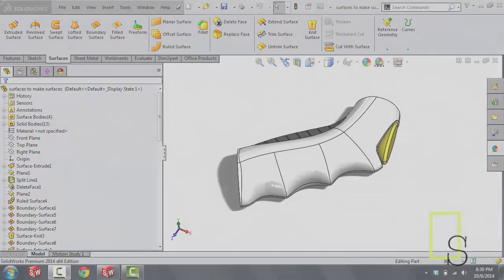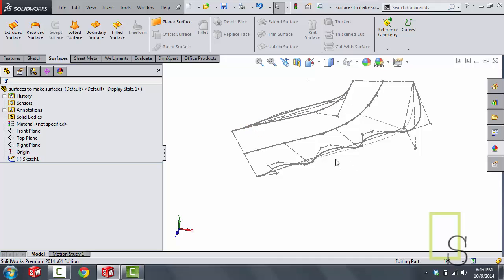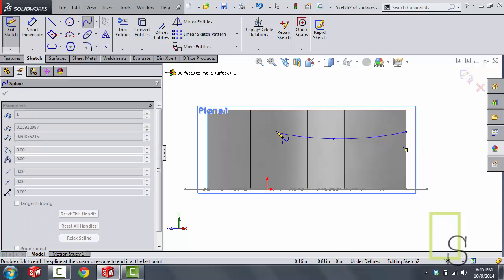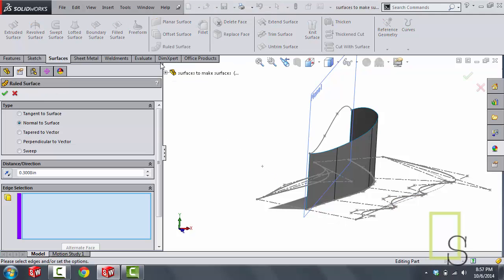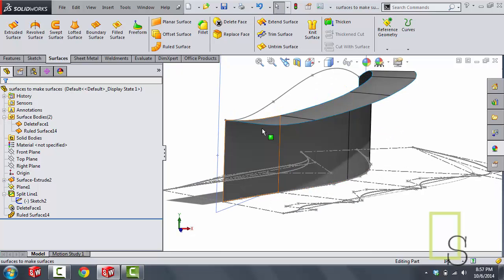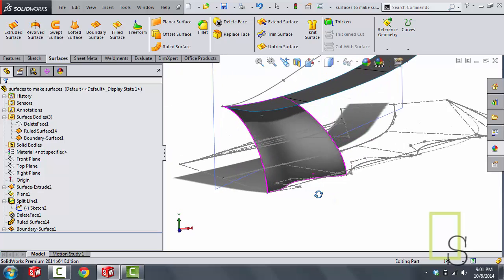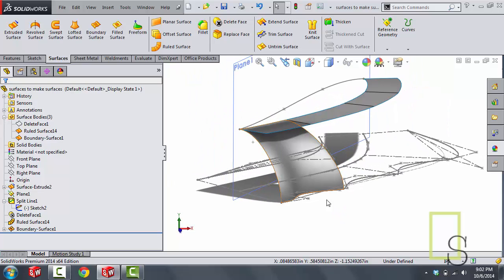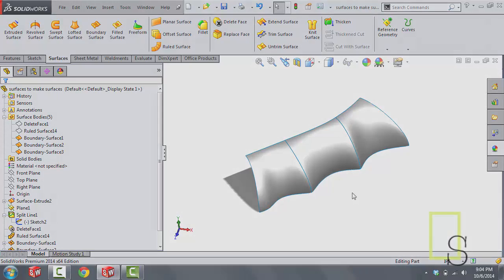SolidWorks - Organic Shapes with Reference Surfaces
Notable Points:

1:05 Description of starting sketch

1:44 Extruded surface

2:20 Driving sketch for side curvature

3:54 Project sketch using split line

4:40 Delete face

4:55 Ruled Surface

5:58 Boundary Surface

7:17 Selection Manager

7:38 End constraints

9:18 Discussion on why this is a good way to model

10:45 Boundary surface (2 directions)

11:40 Model Cleanup